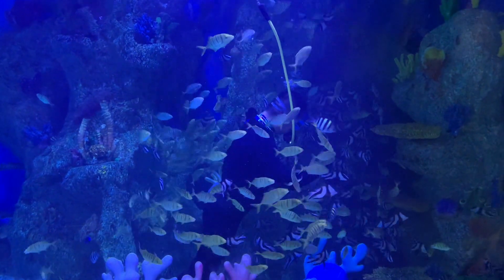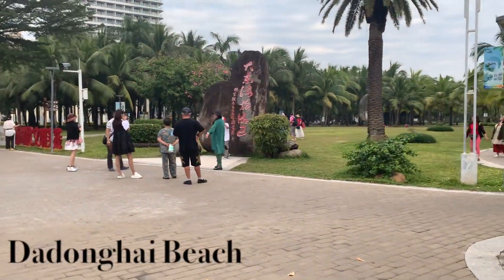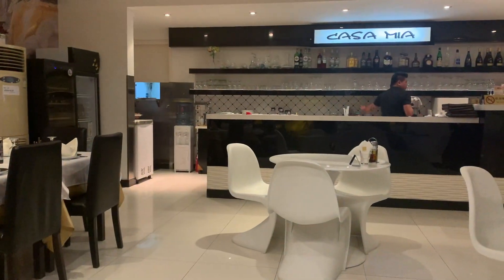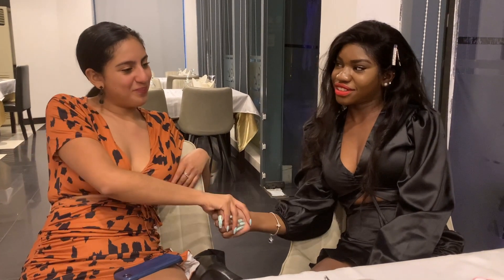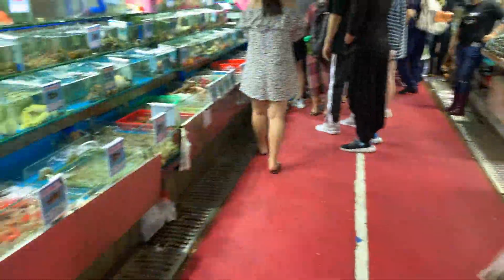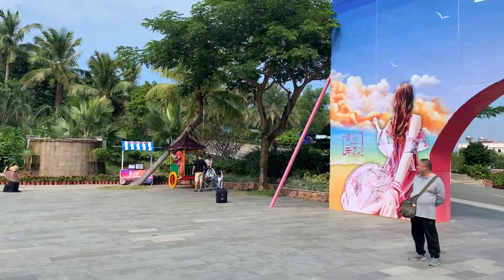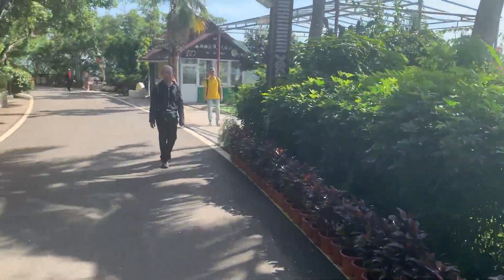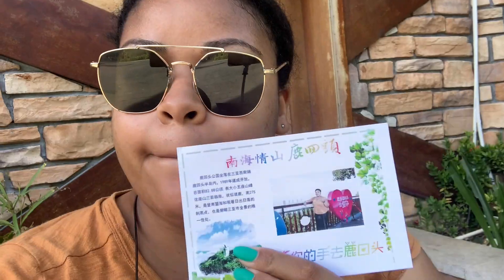Sanya Hainan | The Hawaii of China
I took a trip to Sanya Hainan, which is also known as the Hawaii of China. This island has several beaches and it is a nice trip to go on if you want to go on a tropical vacation.

Did you find this video helpful? You can show your support by buying me a coffee.